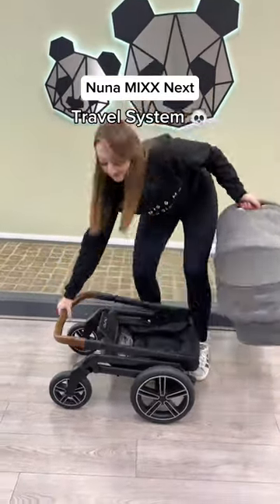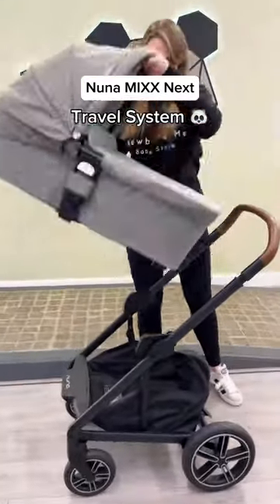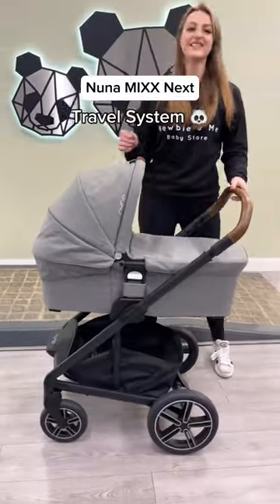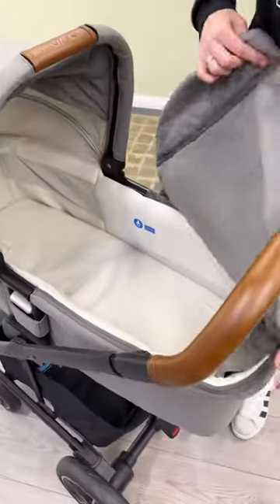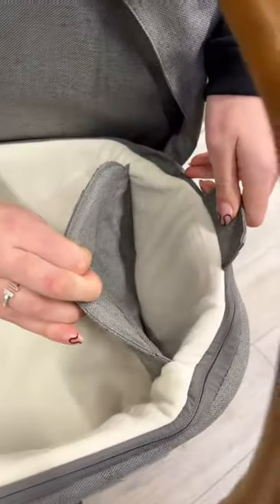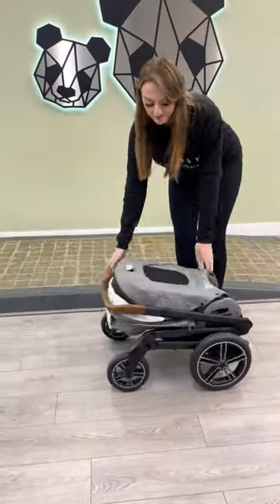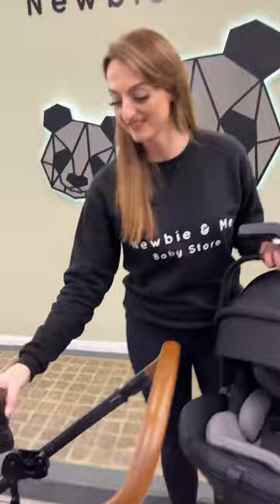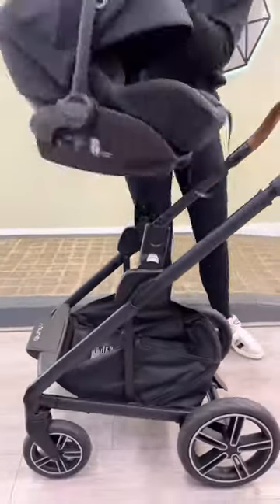🙌 The Nuna MIXX Next is a great travel system ✨